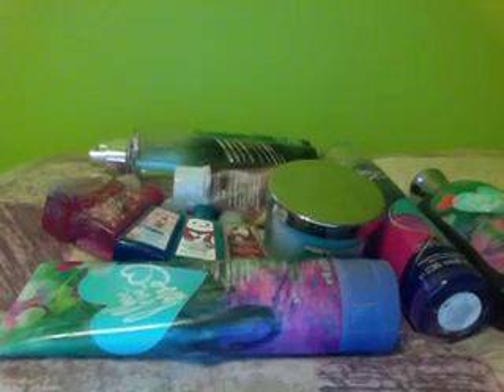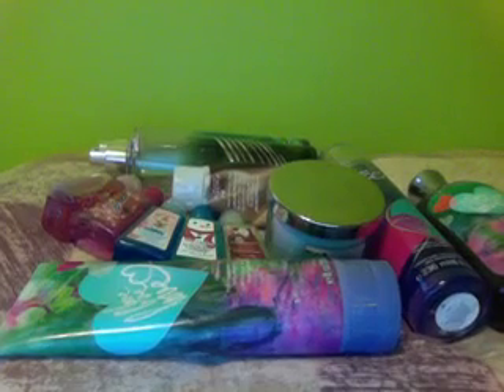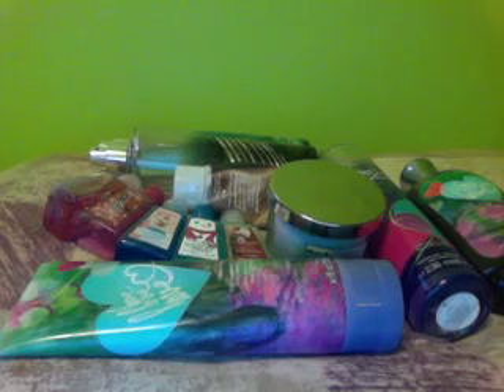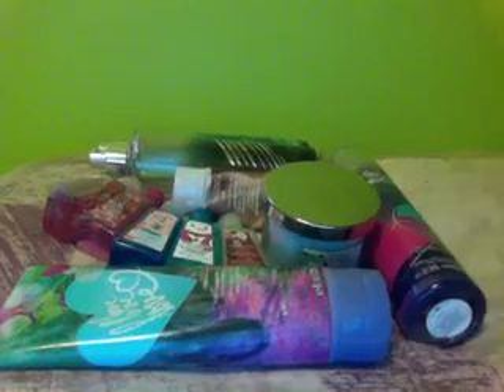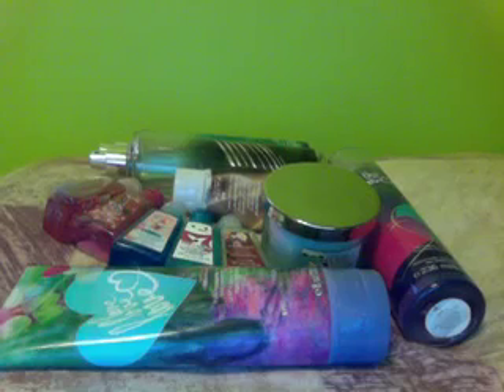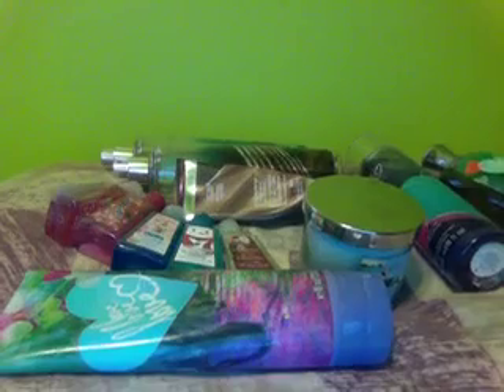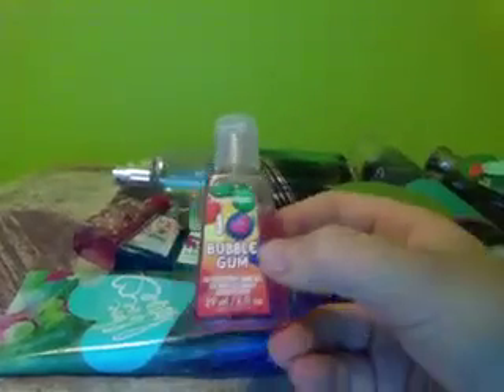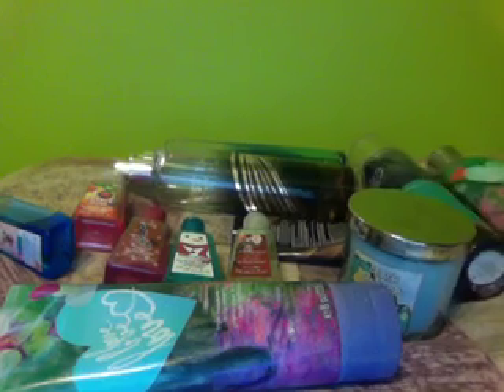All my Bath and Body Works Products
Open this for more!